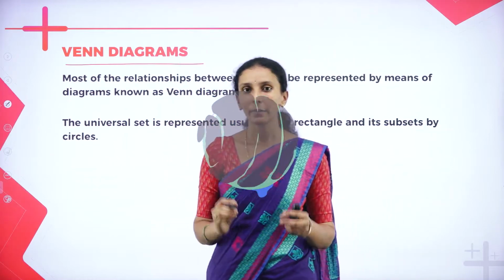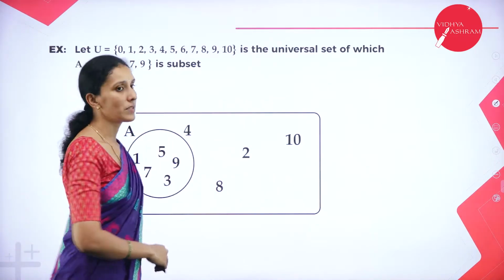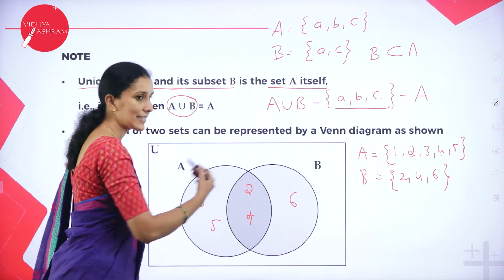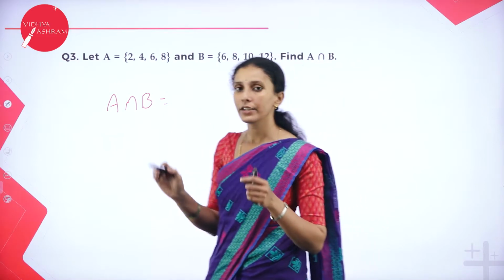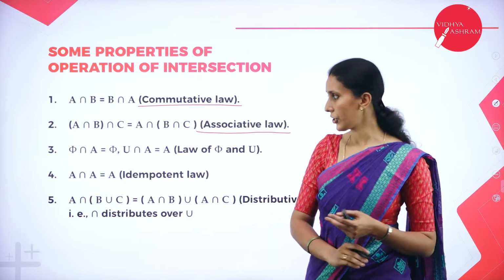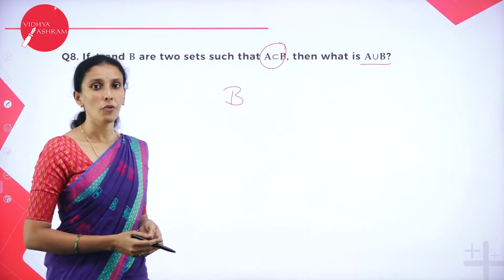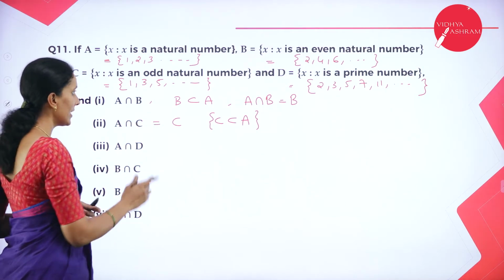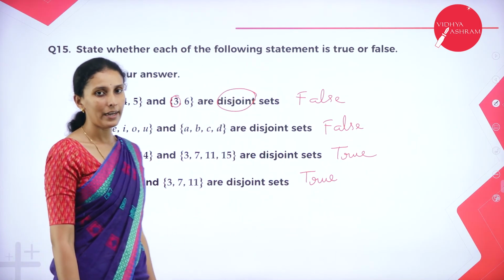DAY 04 | MATHEMATICS | I PUC | SETS | L4